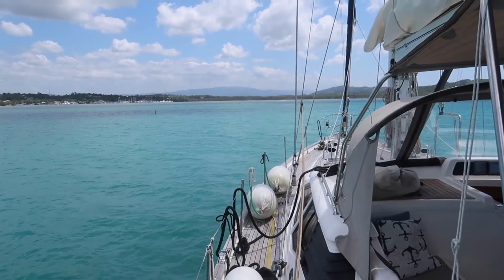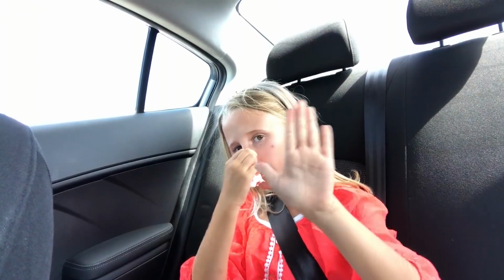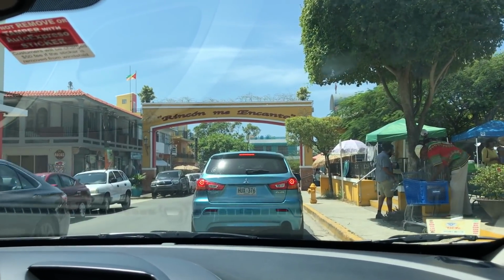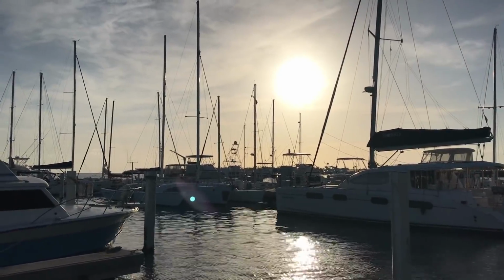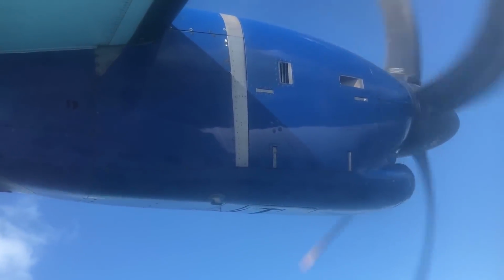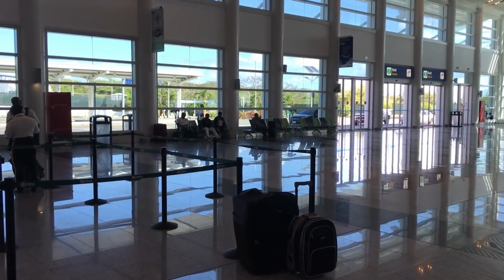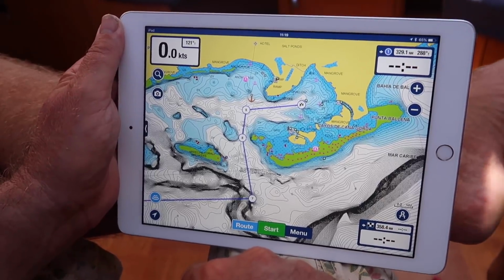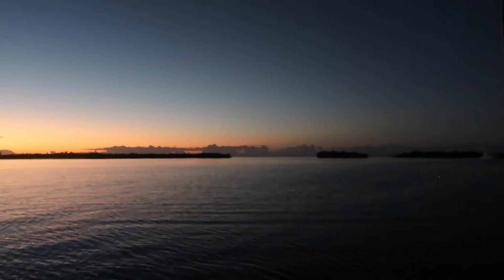Sailing Puerto Rico - Cabo Rojo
Check out our first stop in Cabo Rojo, Puerto Rico at Marina Pescaderia. We explain why our plan was to skip several islands and head straight to Antigua. We discuss the need to collect departure papers from US Customs and Immigration before leaving Puerto Rico, show our day of provisioning and sightseeing, and the arrival of our boat buddies Pura Vida and Rondo. And then we take a spontaneous flight over Antigua - find out why! As always, we share our passage plan to our next anchorage and sights of Gilligan's Island.

For a full overview of our thoughts on all of Puerto Rico, read this

Then get our FREE checklist on how to start living the sailing lifestyle.

- Join us for a sail on Britican! The Britican Experience

None

Find us here too!